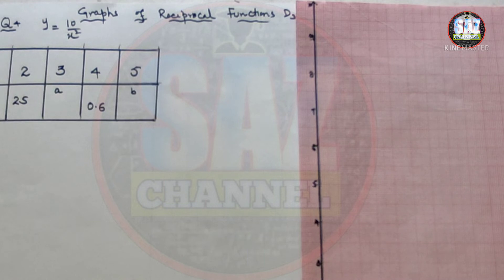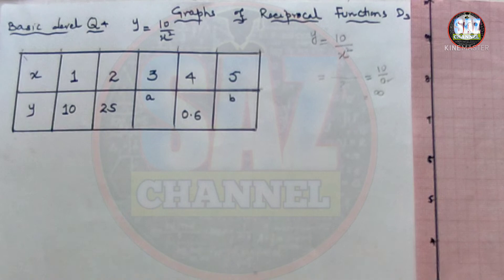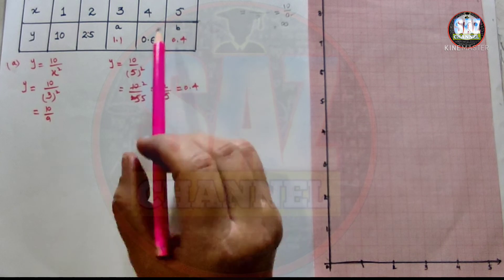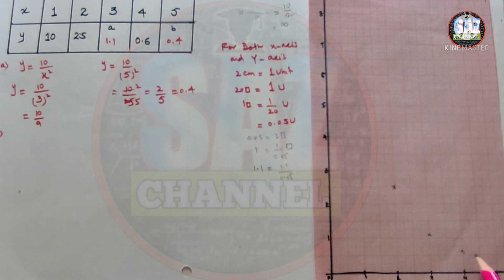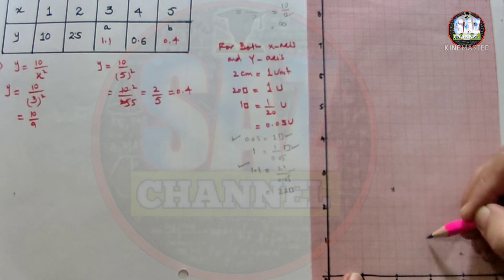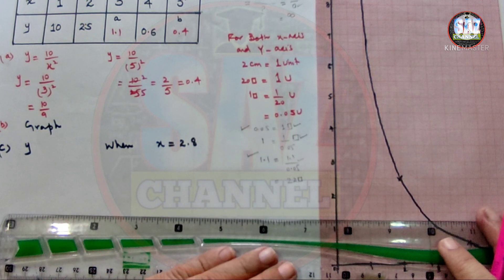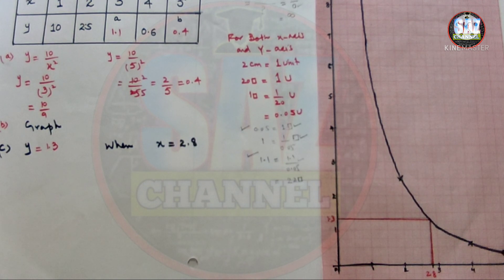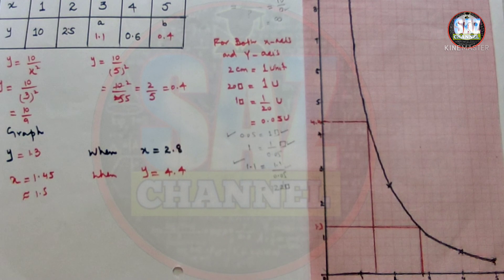Rectangular Function| Drawing graphs of hyperbolic functions?|NSMD3( 7 TH EDI)| Ex#7A| Q,#4